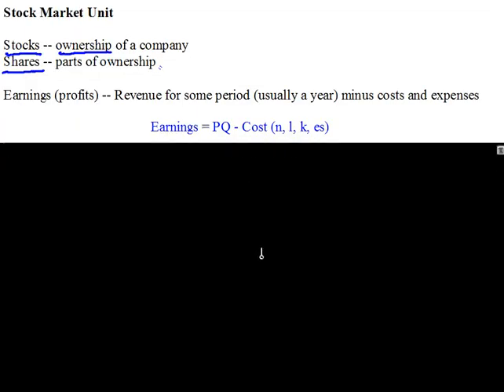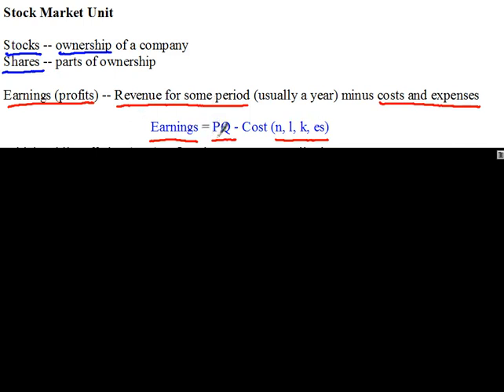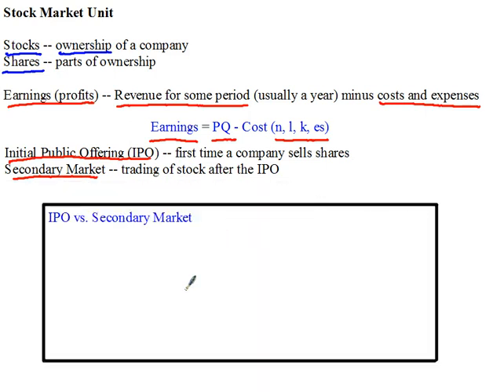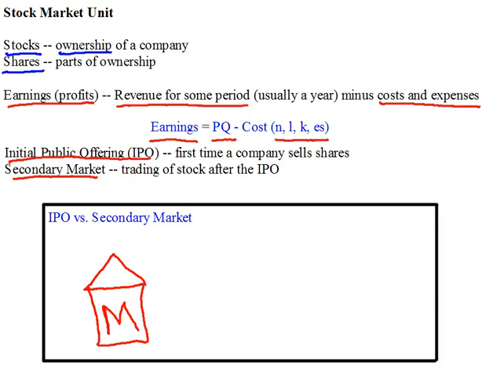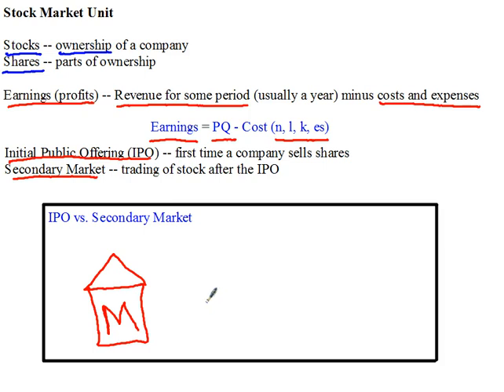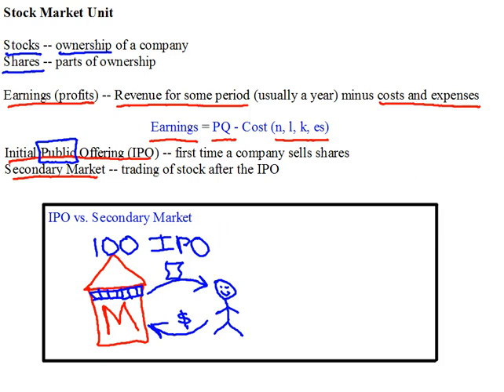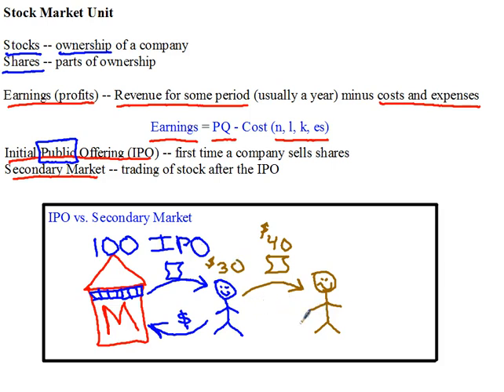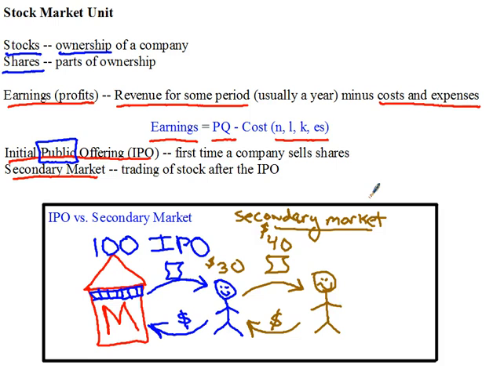Stocks and IPOs